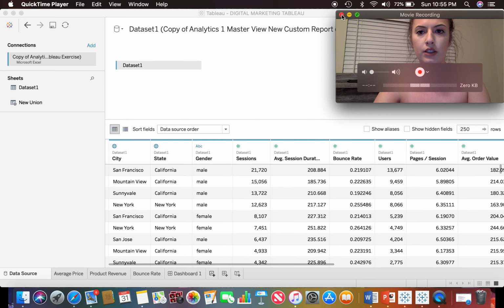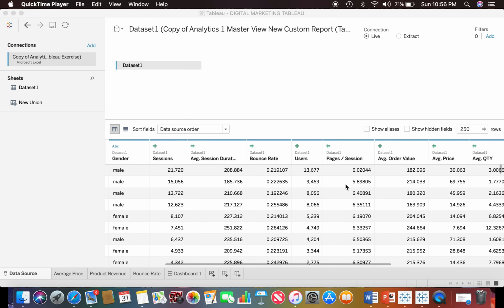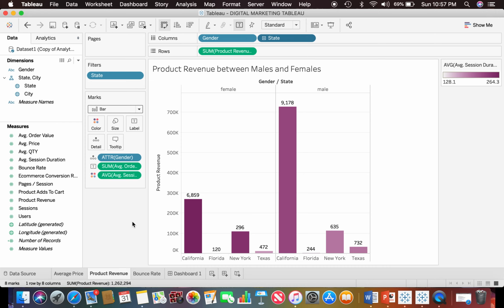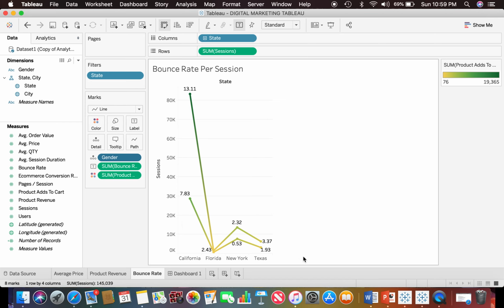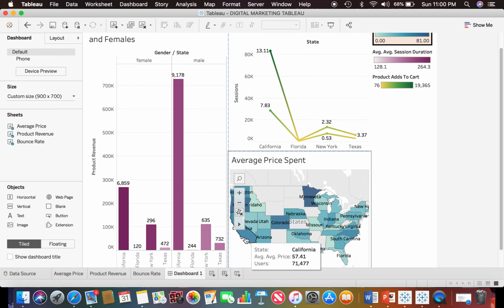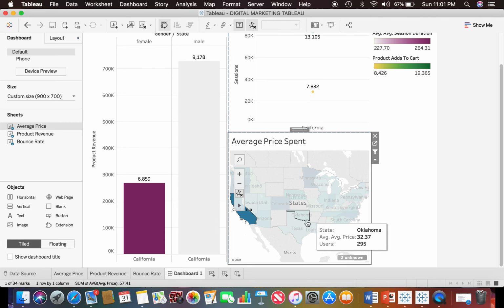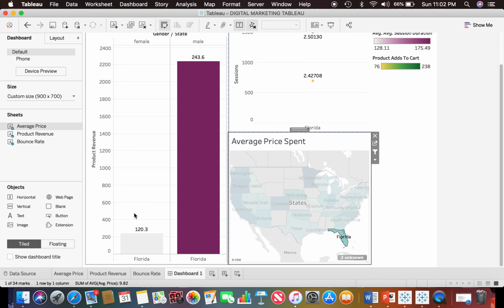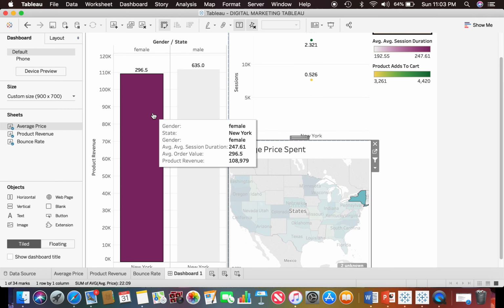Tableau Digital Marketing Project